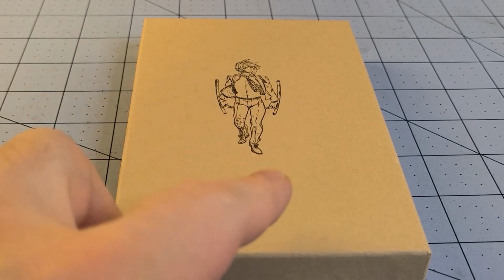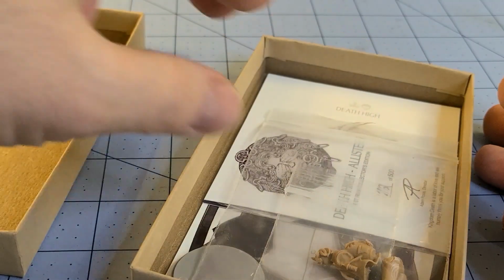Kingdom Death: Death High Allister unboxed & built!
Real quick video in case you haven't seen- there's another MALE figure in Kingdom Death.  Well... Death High at least.  Close enough though, right?
Men in Kingdom Death are like shiny pokemon.  They exist but you just don't seem to see them all that often.  So here's a new one.
He's quite easy to build as well, if you're concerned about that.  With these photo resin 3D printed models, they do need a bit of cleanup- much more than the cast resin models.  Be aware.
I feel if one was up to the challenge, there's a lot of conversion potential for this guy.  I just don't have the heart to butcher resins and the like when they aren't anywhere near as cheap and disposable (or easily fixed) as plastic figures.